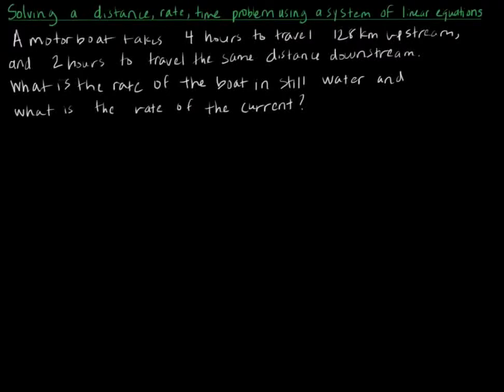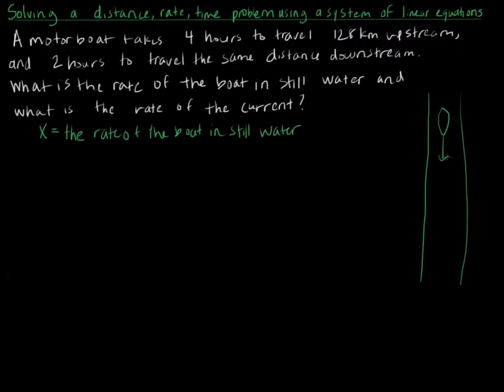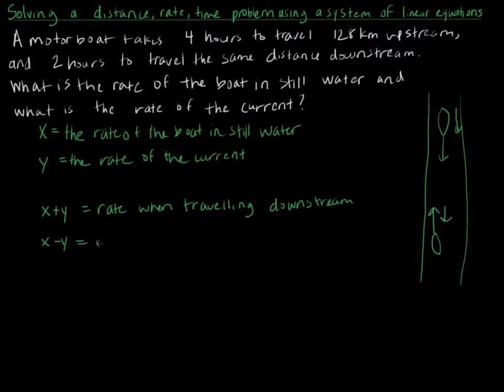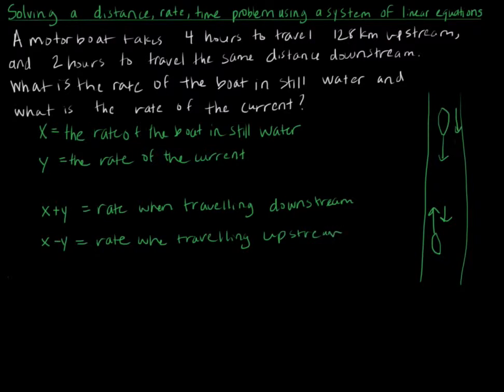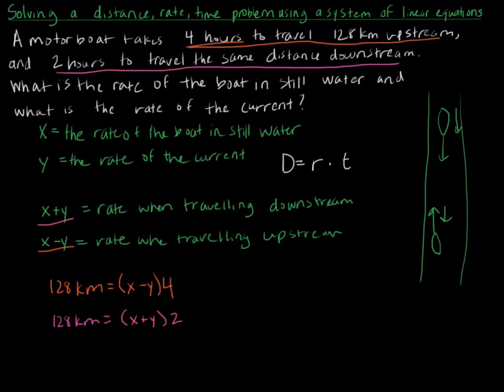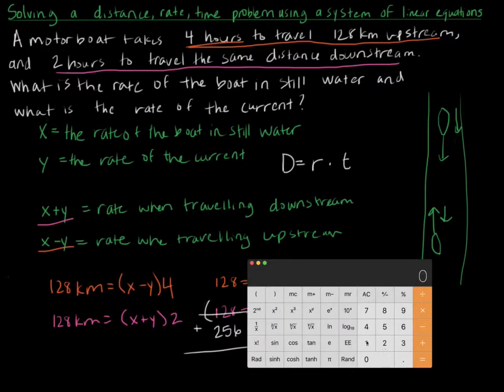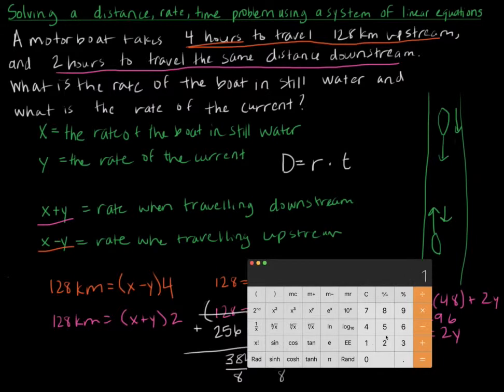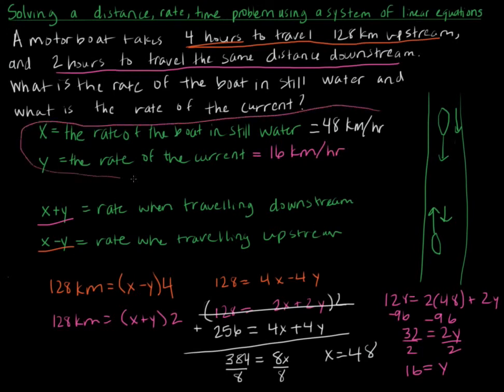Solving a distance, rate, time problem using a system of linear equations